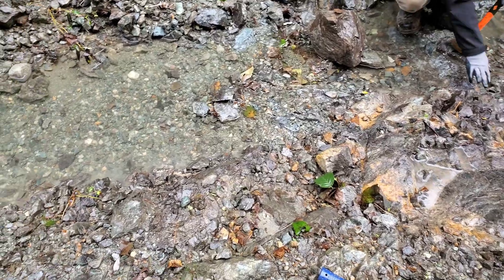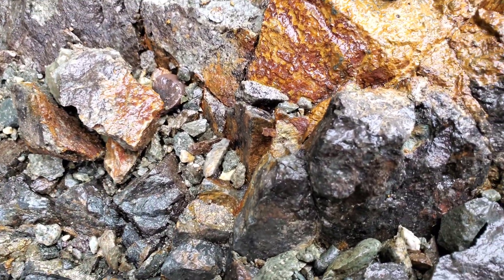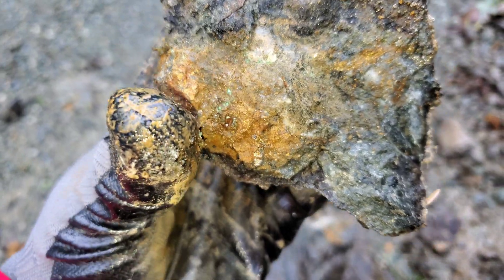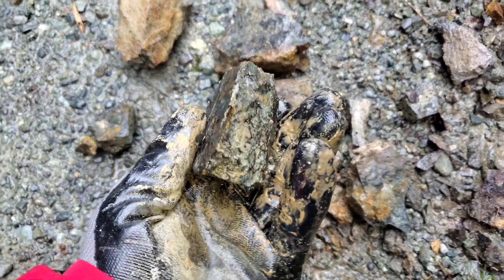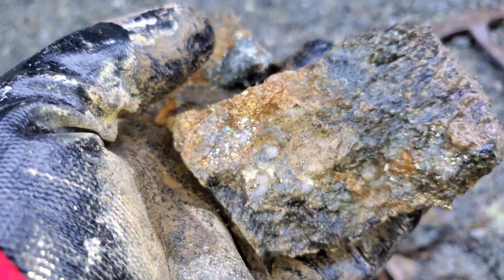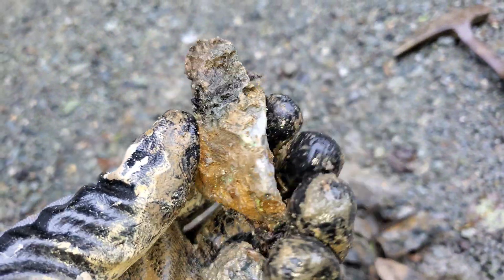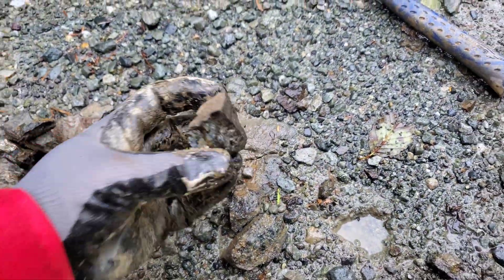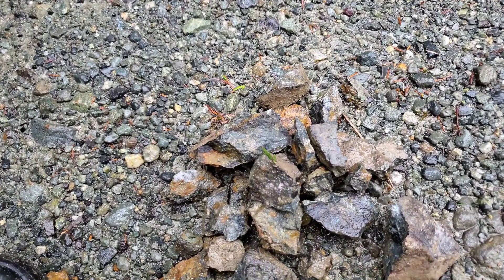Rich Gold Bearing Chalcopyrite Zone In Volcanic Rock!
A 75m+ zone is showing promising results for gold, silver and copper. Initial XRFs show an average of 90g/ton Au, 130g/ton Ag and 10% Cu.

911 Mining & Prospecting Co